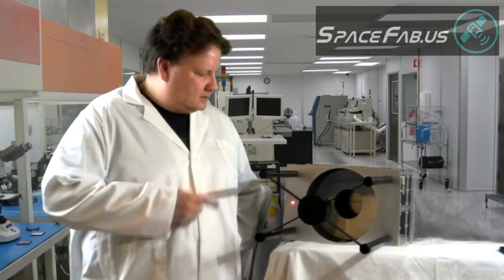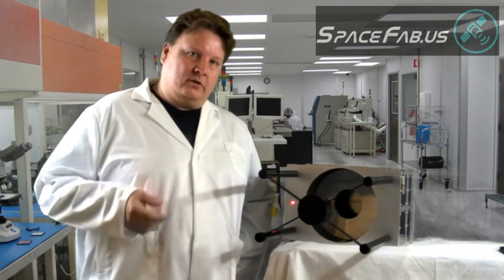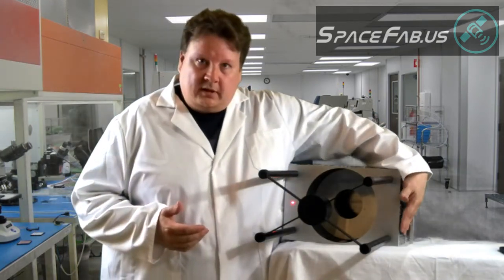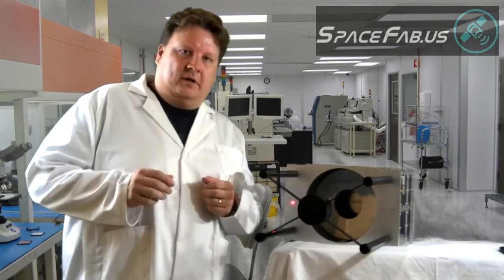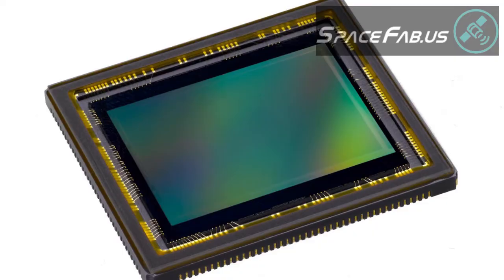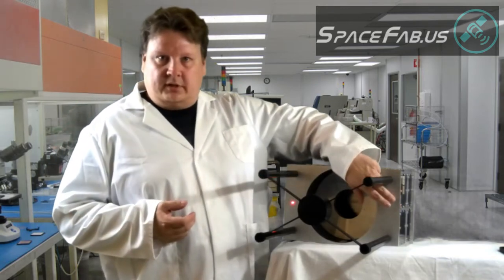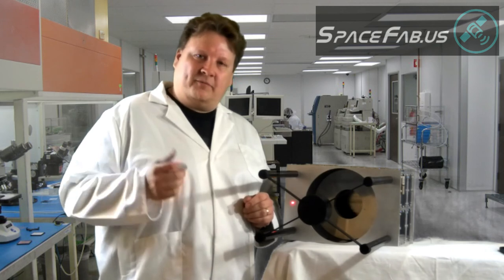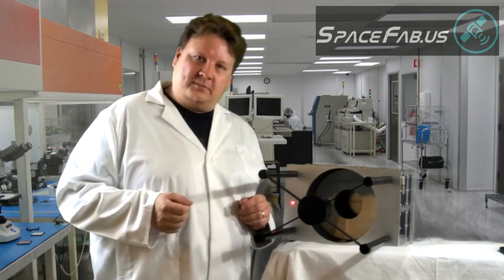SpaceFab's Waypoint Satellite's Laser Communication System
Sean describes why and how the SpaceFab laser comm system works.

Interested in investing in SpaceFab? Goto